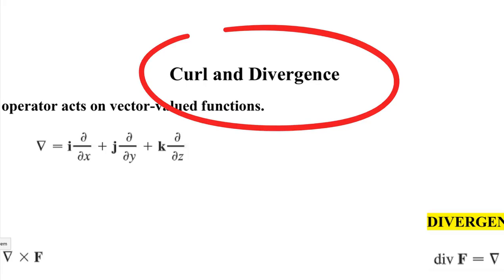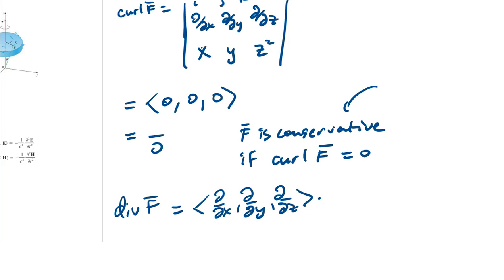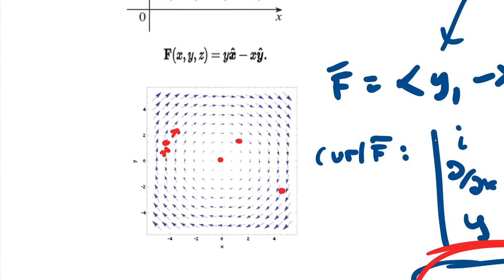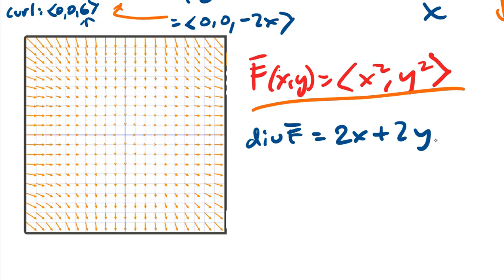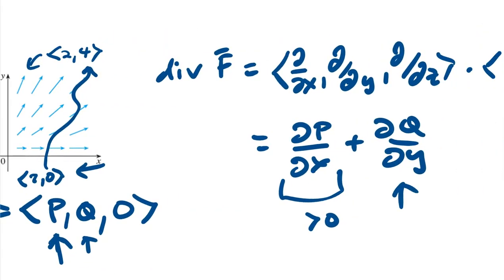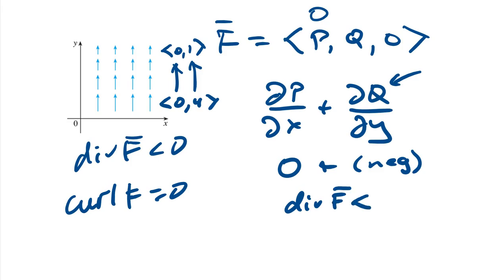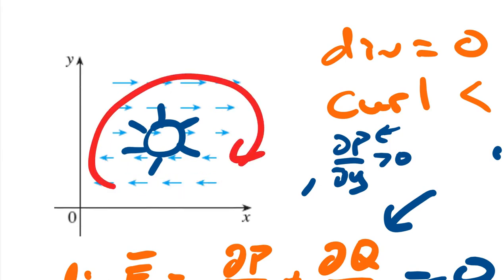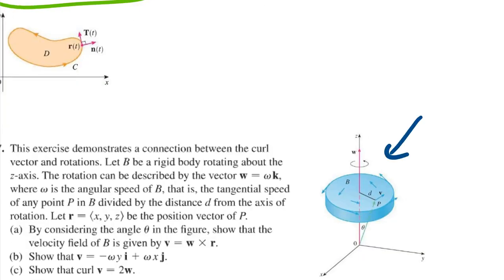Curl and Divergence